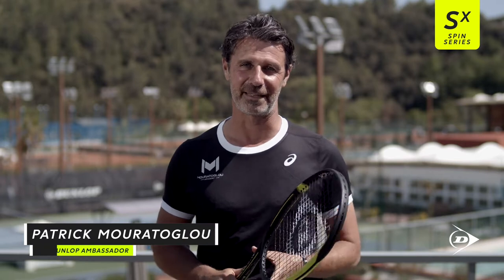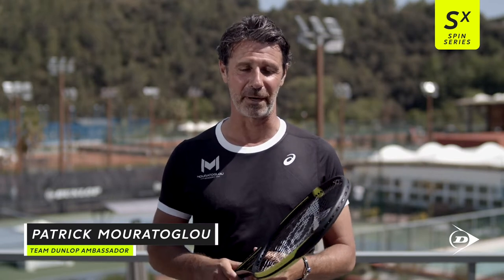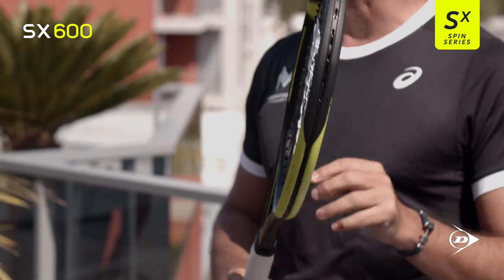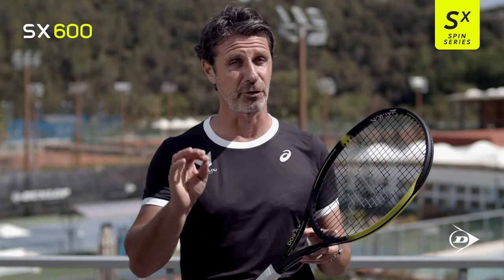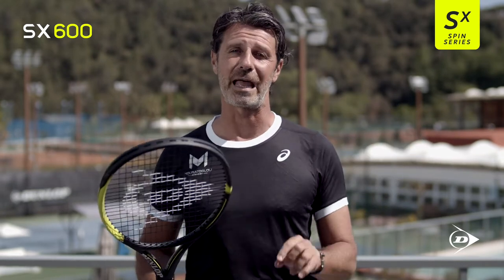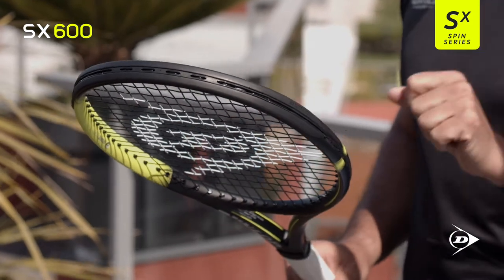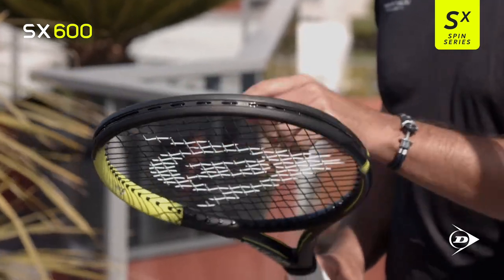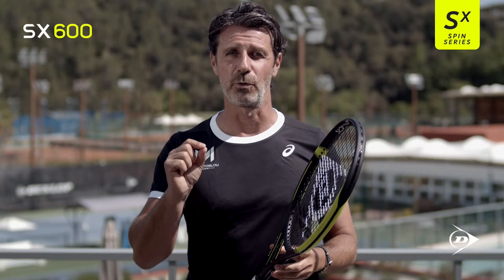Dunlop SX600 Racquet Review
Dunlop's largest member of the Srixon SX racquet family. This frame is perfect for players looking for a larger sized head with easy access to spin, comfort, and control. At 10.2 ounces, the SX 600 features Dunlop's Spin Boost Technology which is a dynamic set of SPIN BOOST grommets that allows more string movement, with the strings sliding in the direction of the arrows on impact. This makes the ball trajectory more controlled, for extra bite and accuracy on the ball when hitting shots off-center. The SX 600 also comes packed with PowerGrid StringTech -- this creates a 30% larger sweet spot, evenly distributing power across the string bed. Get better control, more power, and more spin. Lastly, the SX 600 features SonicCore with Infinergy, helping dampen shock and reduce frame vibrations. The SX 600 offers a larger sweet spot, due to a larger head size, combined with a lighter weight to allow very easy handling on the court.